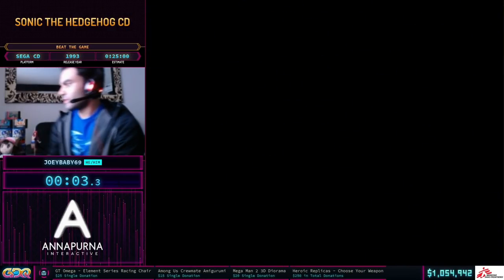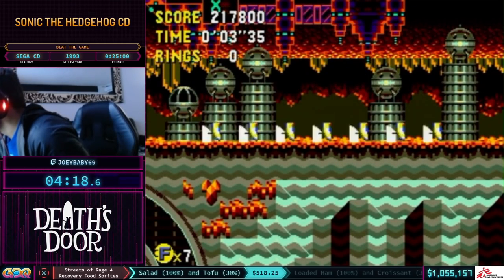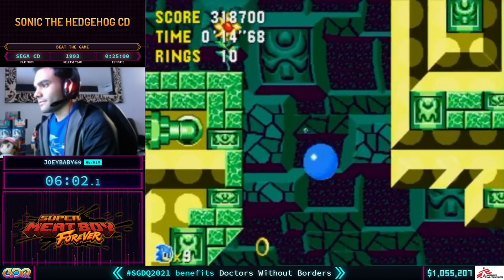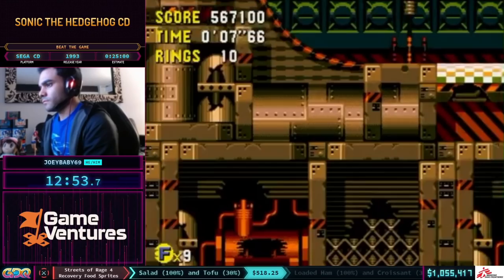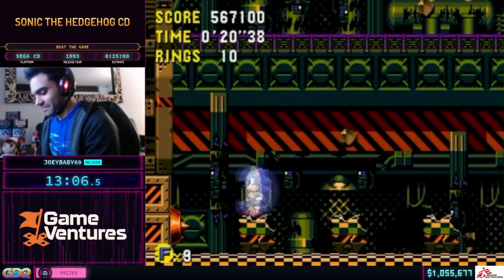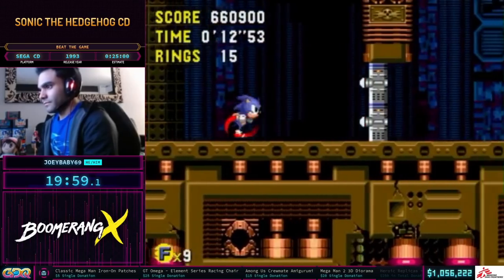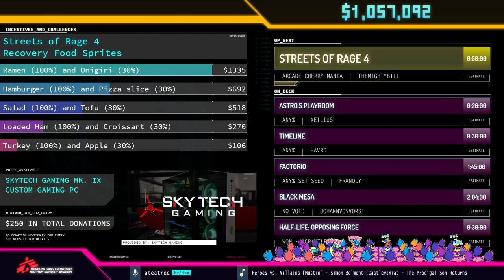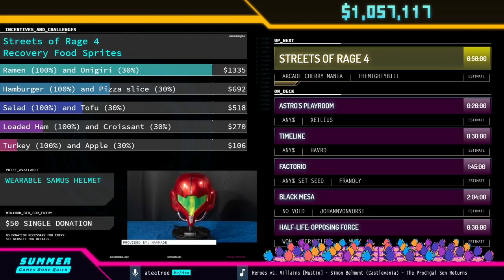Sonic the Hedgehog CD by JoeyBaby69 in 21:06 - Summer Games Done Quick 2021 Online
Runner introduction starts at 0:36
Run starts at 1:29
Commentary is provided by Guy 2308 and Xandre69
Char_bunny is host

This speedrun was recorded during Summer Games Done Quick 2021 Online, a week long charity speedrun marathon raising money for Doctors Without Borders. Summer Games Done Quick 2021 Online is just one of the many charity marathons organized by Games Done Quick. For more information on SGDQ2021 Online, find us